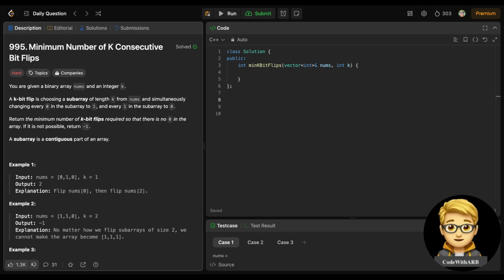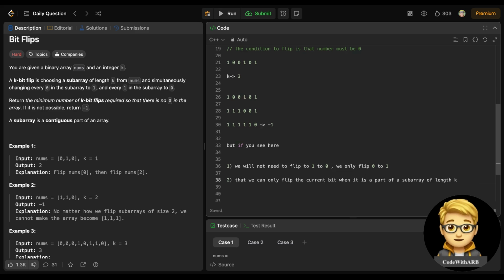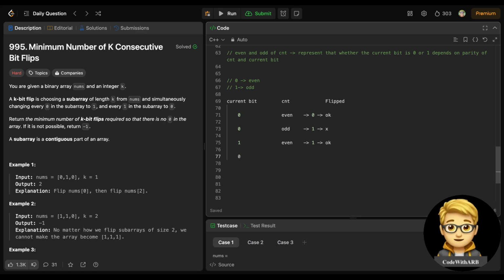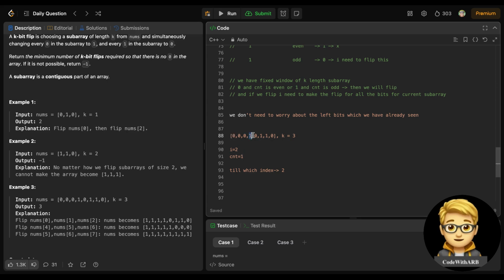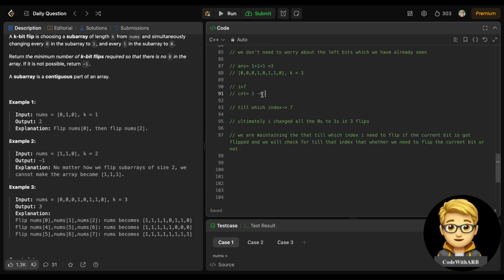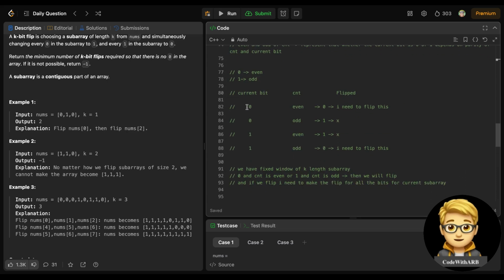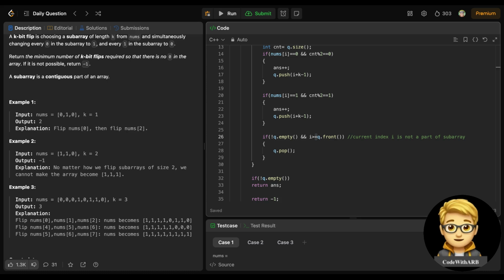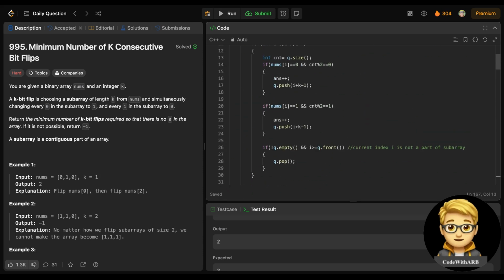Minimum Number of K Consecutive Bit Flips (LeetCode 995) (Hard) (Sliding Window and Queue)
0:00 Understanding the Question
02:15 Building Intution
28:55 Approach
37:05 Implementation
43:55 Dry Run
53:25 Time and Space Complexity

Still reading .

Be Happy 🙂